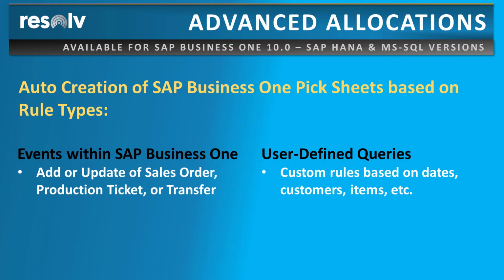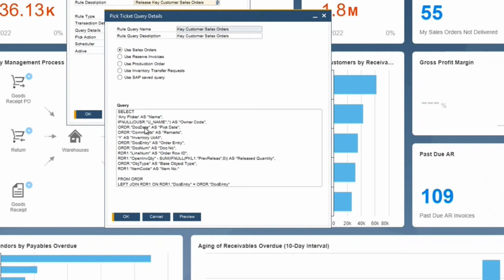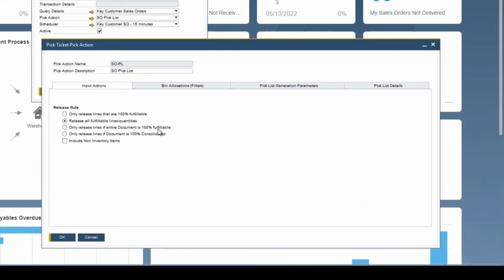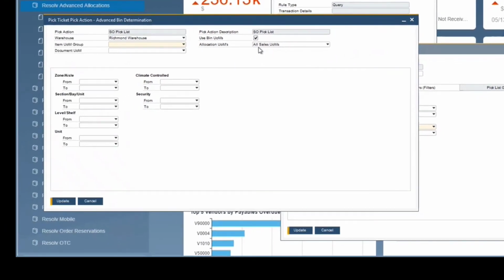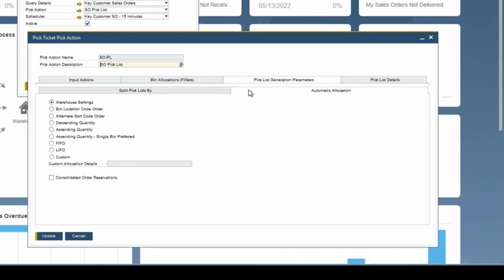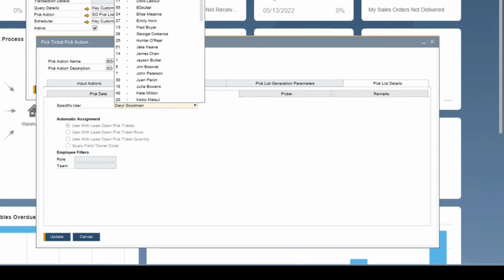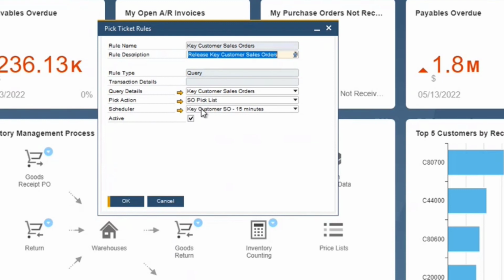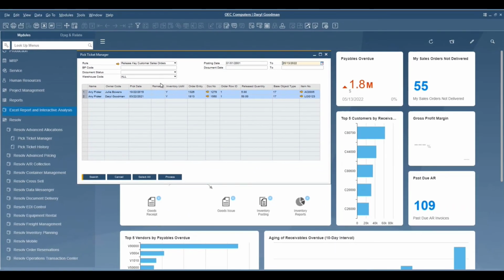Resolv Advanced Allocations for SAP Business One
Discover the power Resolv Advanced Allocations in SAP Business One with our comprehensive walkthrough led by experts at VistaVu Solutions. In this video, we dive deep into how Resolv enables efficient pick list creation, leveraging Customizable rules based on events, queries, and logic. Learn how to optimize your warehouse processes, from grouping pick lists to scheduling automated allocations. Watch now to enhance your warehouse efficiency with Resolv